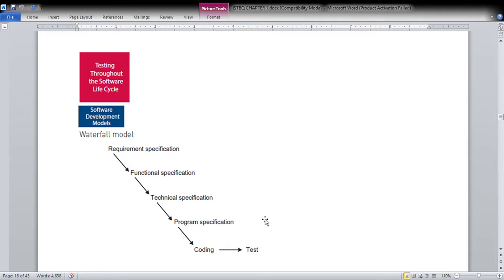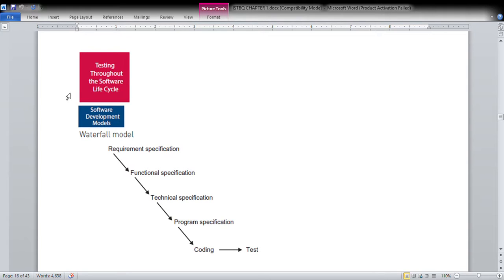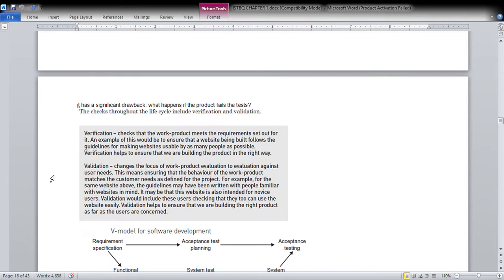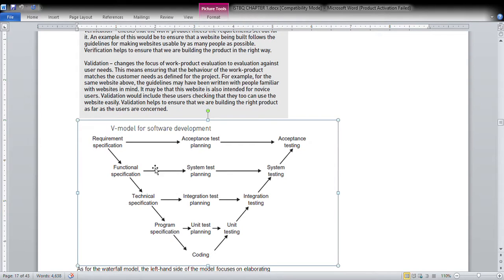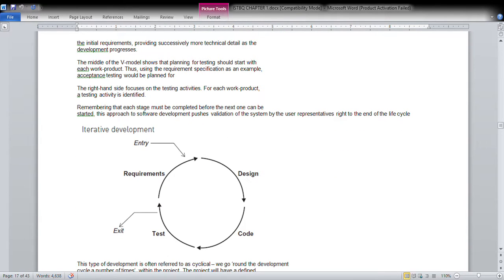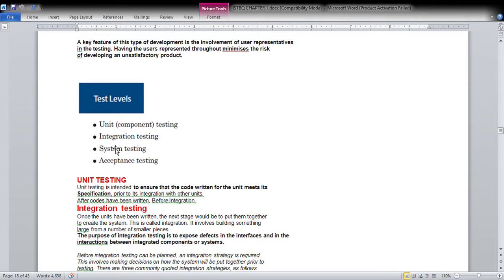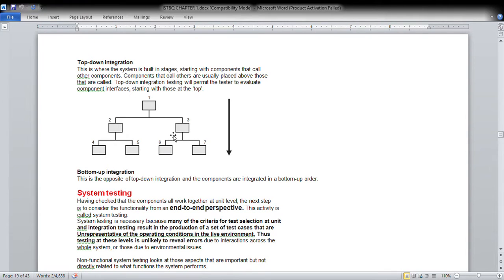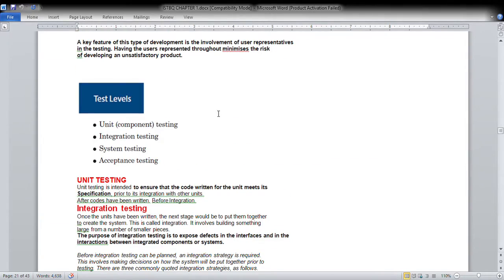ISTQB Foundation Level Certification Lecture 5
We will be discusing  Software model. Different test Levels.